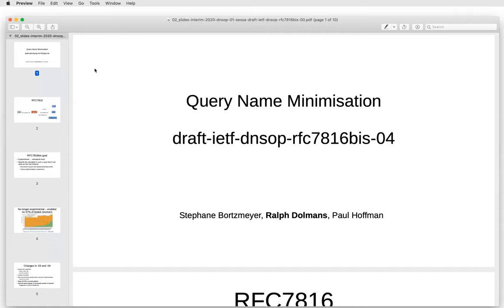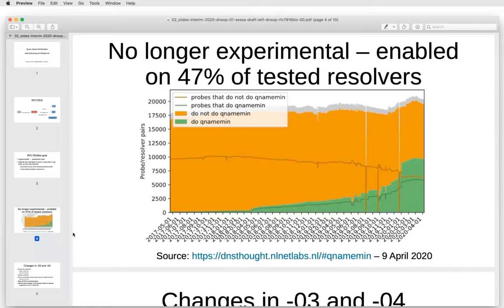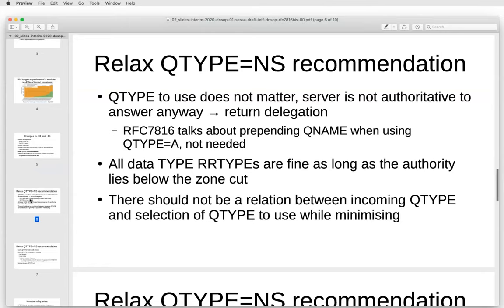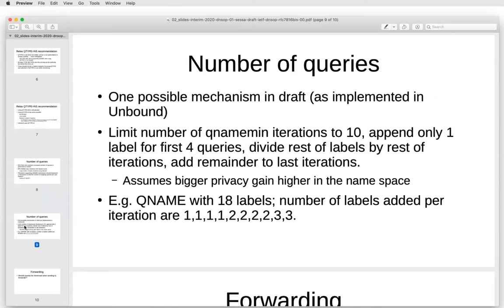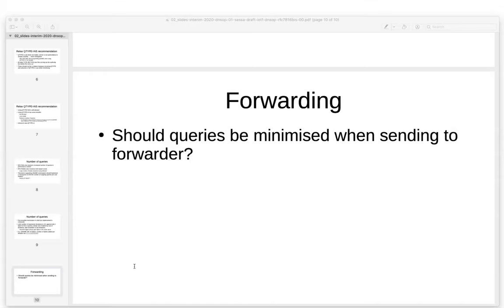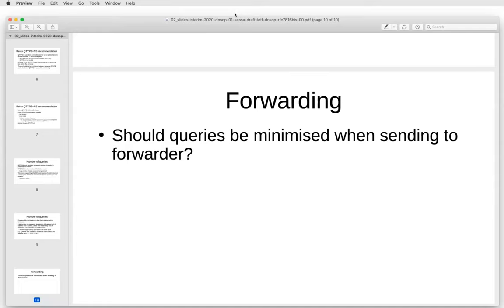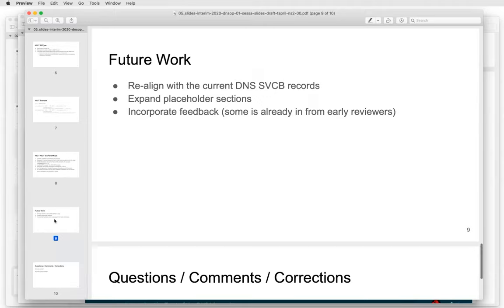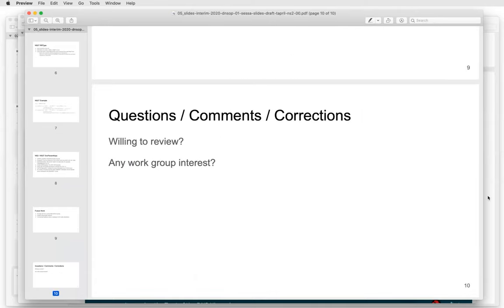DNSOP WG Interim Meeting, 2020-04-14